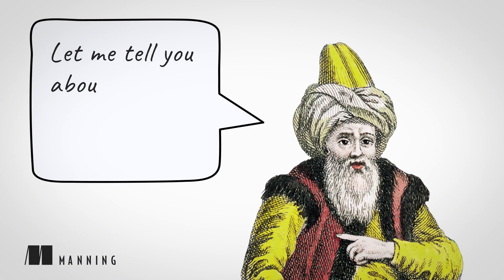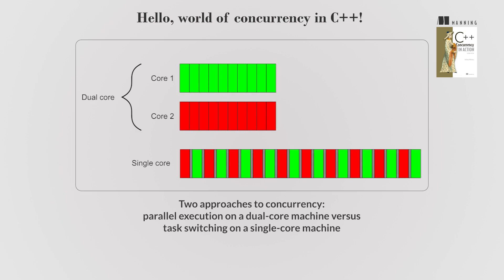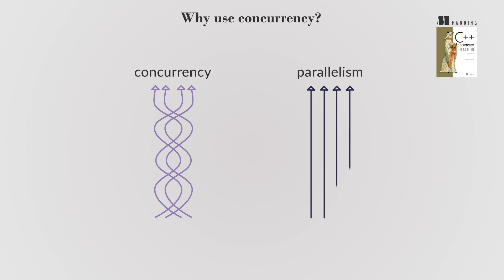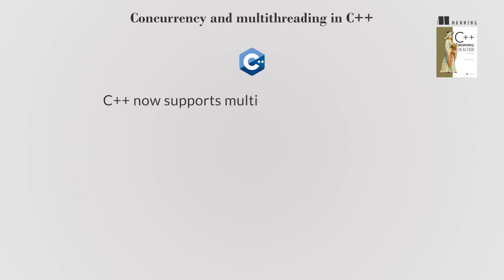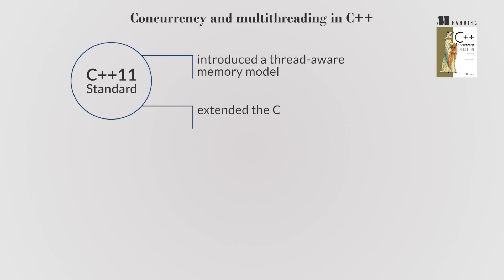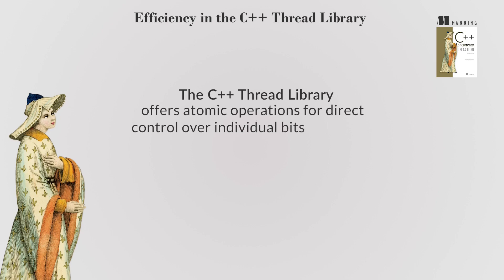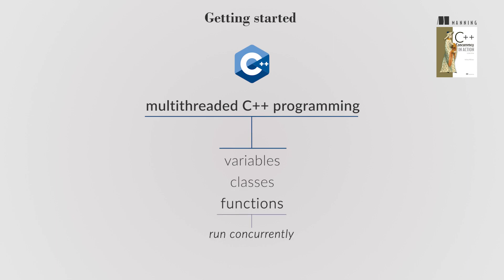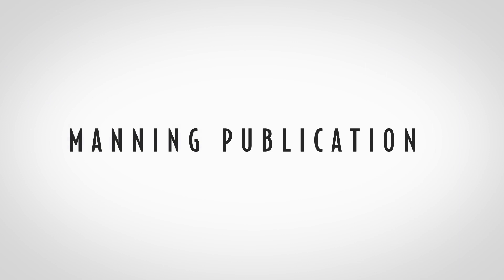C++ Concurrency in Action, Second Edition - first chapter summary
About the book:
"C++ Concurrency in Action, Second Edition" is the definitive guide to writing elegant multithreaded applications in C++. Updated for C++ 17, it carefully addresses every aspect of concurrent development, from starting new threads to designing fully functional multithreaded algorithms and data structures. Concurrency master Anthony Williams presents examples and practical tasks in every chapter, including insights that will delight even the most experienced developer.